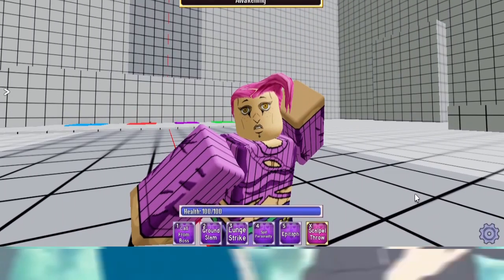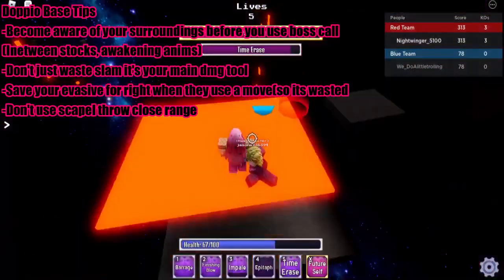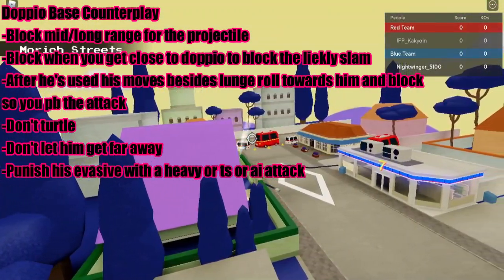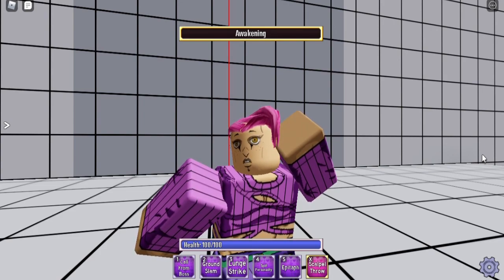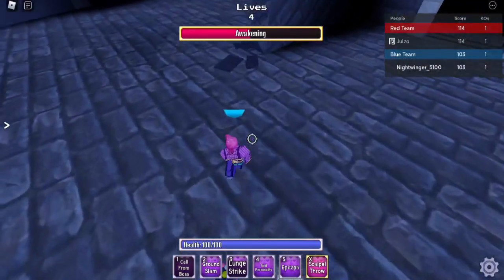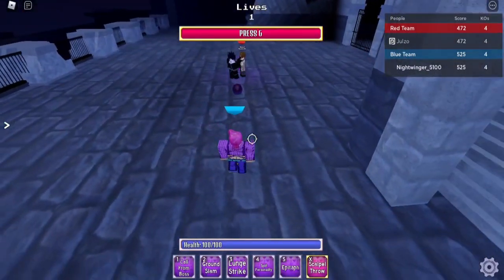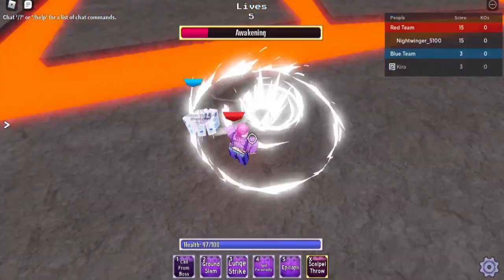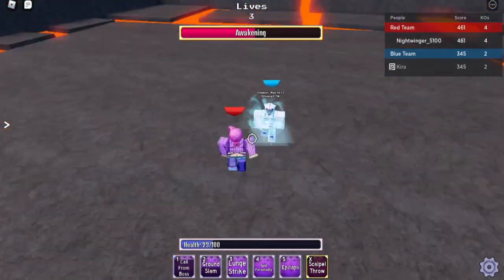Winning WITHOUT Running! | Troublesome Battlegrounds 2 Doppio Ranked 1v1 Guide and Ranked 1v1s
In this video, I show Doppio's combos for his base and awakening. I also give tips for playing as or against his base/awakened form. After the guide, there are ranked 1v1 matches with my commentary at the end of the guide. This video was requested from a viewer and overall it wasn't my favorite to do just because of the matches I was getting(again). It was the same characters repeatedly and the matches were really boring because finding good players was hard. Overall, I'd say it really made me aware of doppio's largest problem which, is that his kit encourages running. It's his most effective playstyle and you are lowkey punished for playing outside of that. Hopefully, this video shows how to play in a not boring way with him but, it only goes so far in a kit where your combos don't do over 30 dmg in base.

0:00 Intro
1:29 Combos
3:14 Tips
7:20 Counterplay
13:17 Ranked 1v1s
29:05 Ending